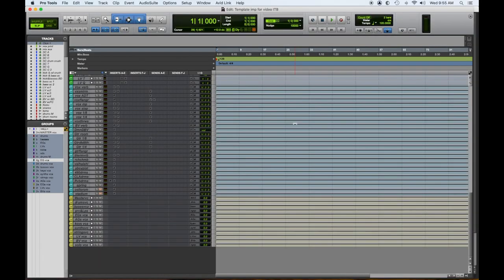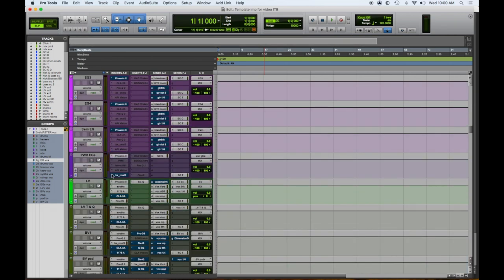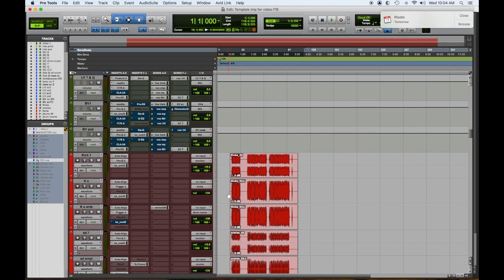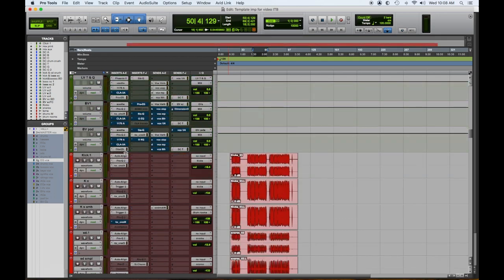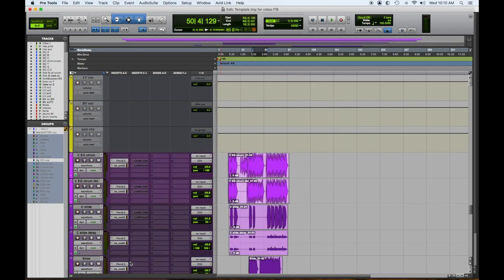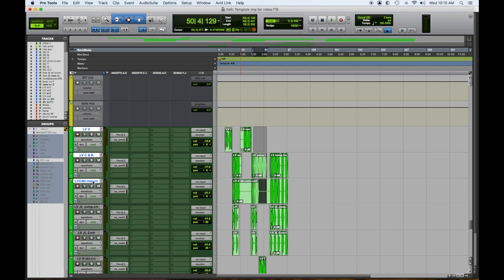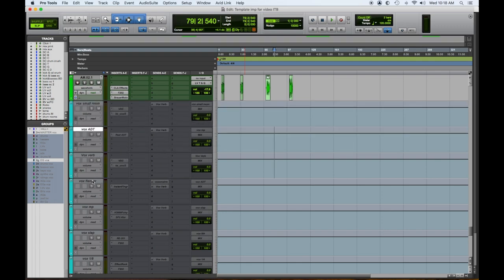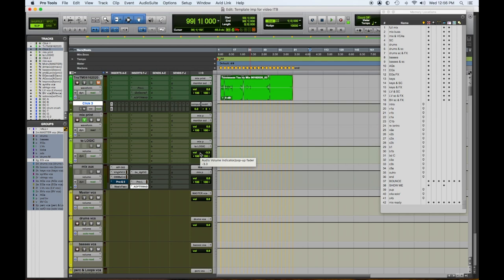Anatomy of Mix Template #4 - Part 4 Importing your tracks !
Part 4   focuses on importing tracks & routing into the mix template to speed up the mixing process-  enjoy !